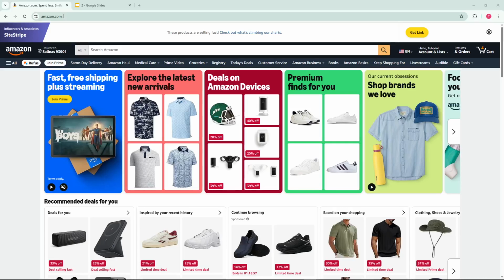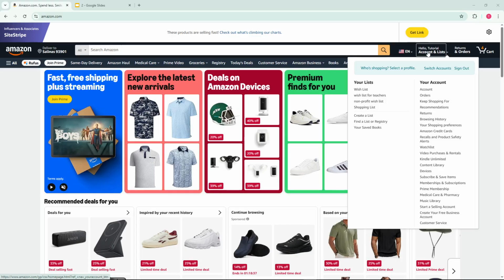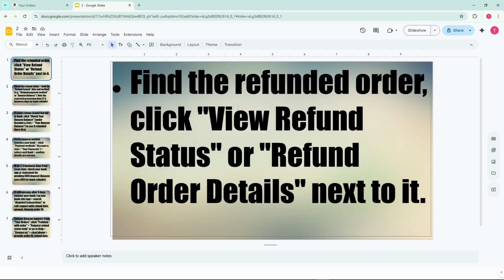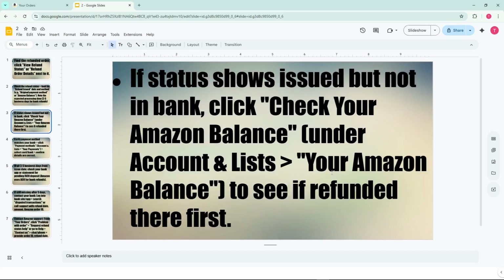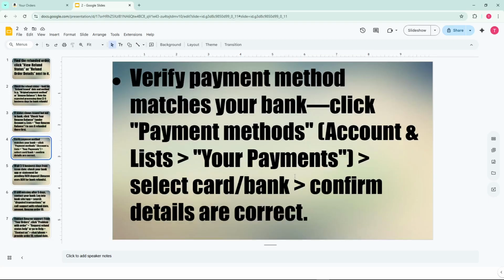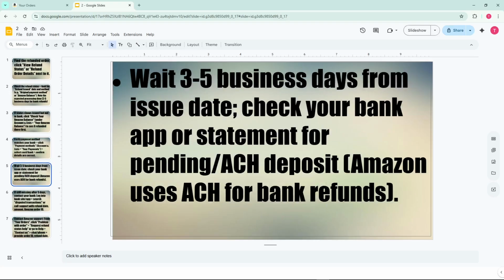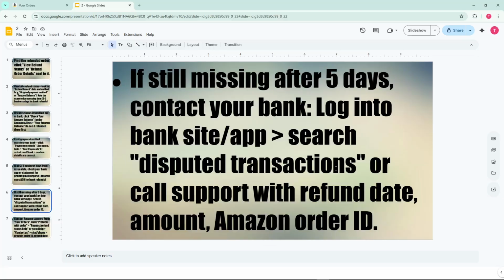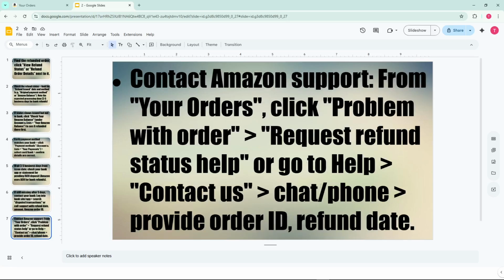How To Fix Amazon Refund Money To Bank Account Problem (Tutorial 2026)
Along the way, you'll learn fix Amazon refund not received bank, troubleshoot Amazon direct deposit issue, resolve Amazon money transfer problem, Amazon refund stuck before bank account, how to get Amazon refund bank, solve Amazon return funds not showing, why Amazon refund delayed to bank, Amazon bank account refund error guide, what to do Amazon refund problem, Amazon missing refund bank account, correct Amazon refund deposit failure, Amazon customer service bank refund help